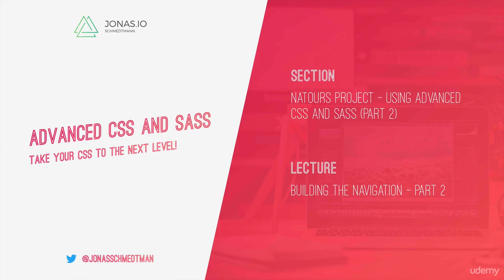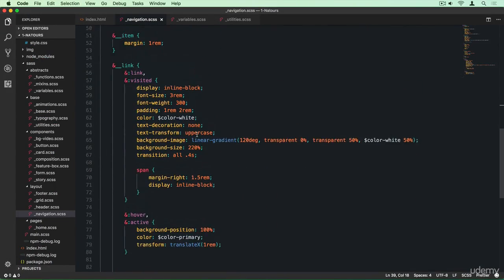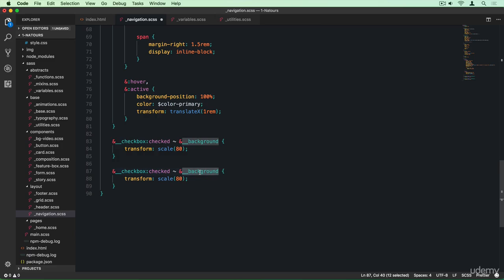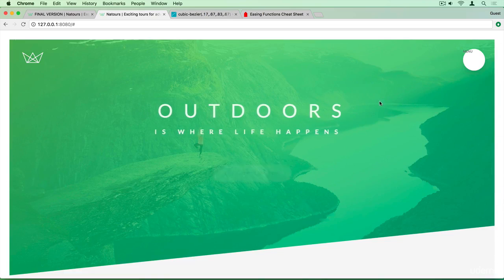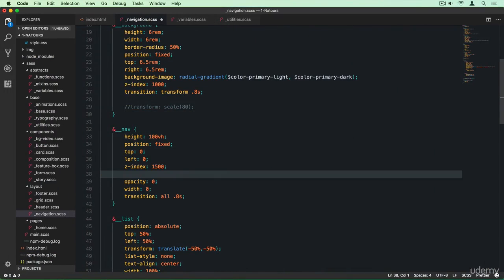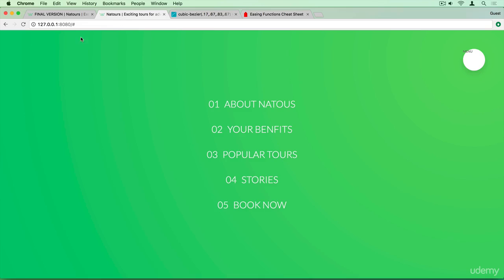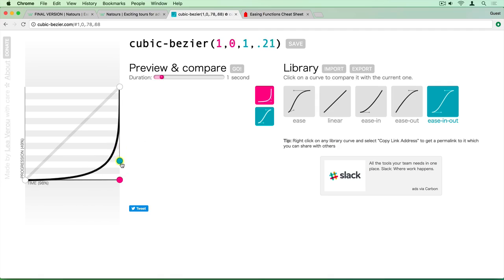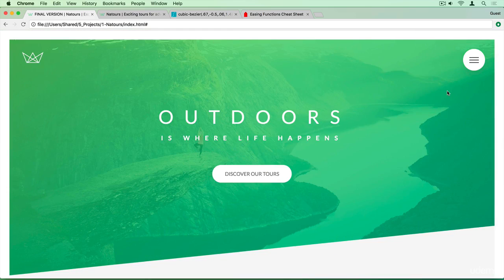050 Building the Navigation Part 2